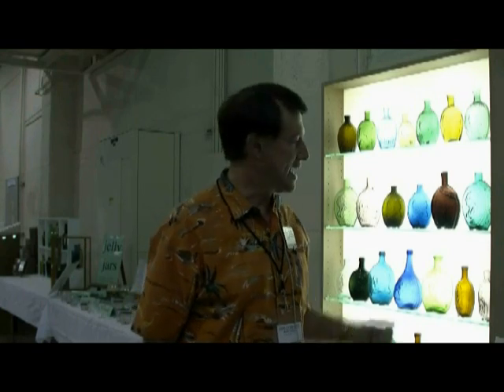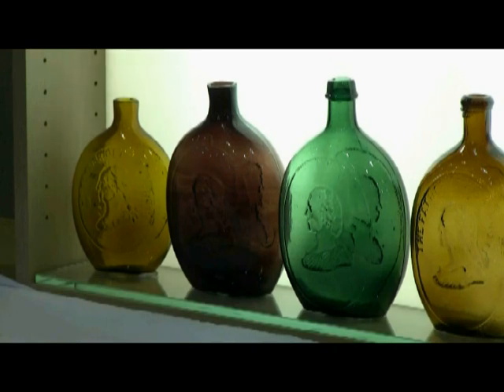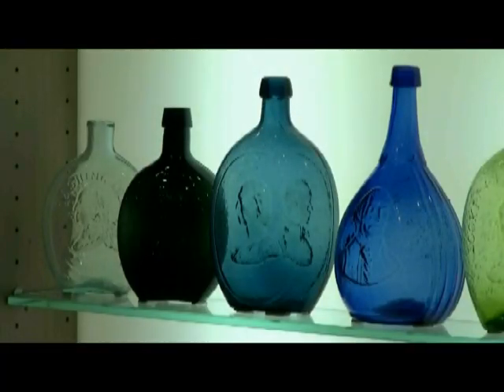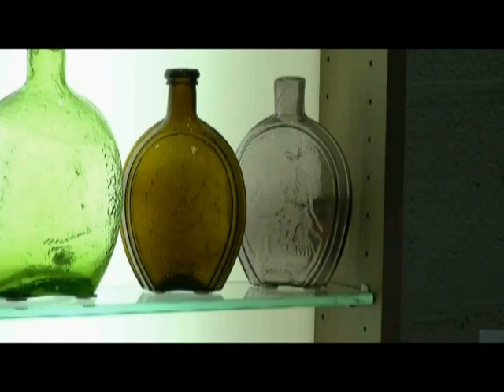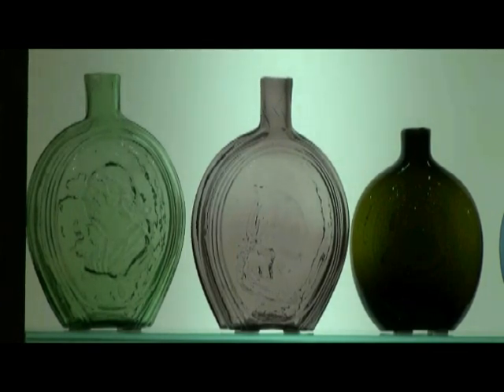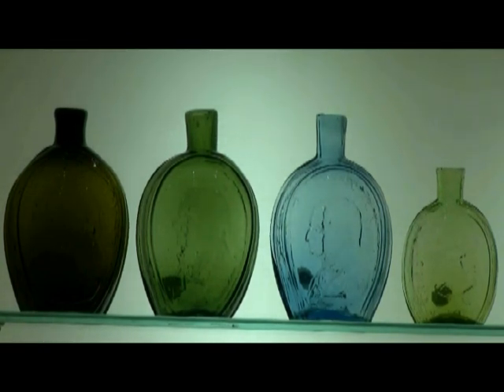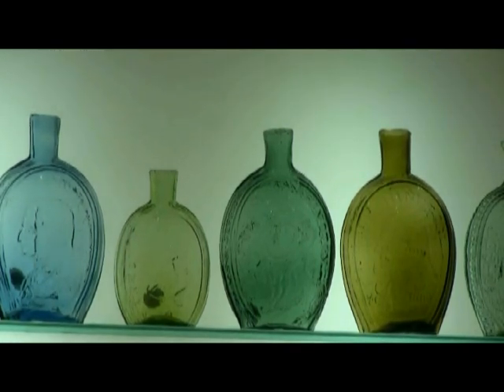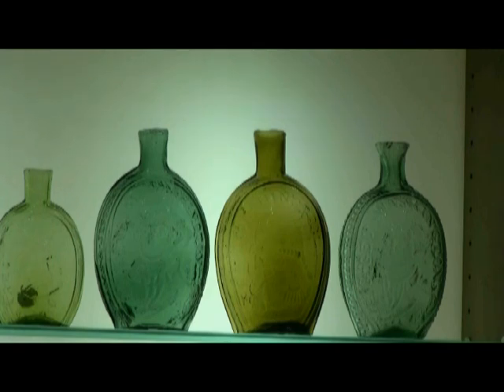Historical Flasks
A display of Washington Historical flasks from the FOHBC National Bottle Show held in Pomona, CA in 2009. The FOHBC National Show is sponsored each summer by the Federation of Historical Bottle Collectors.